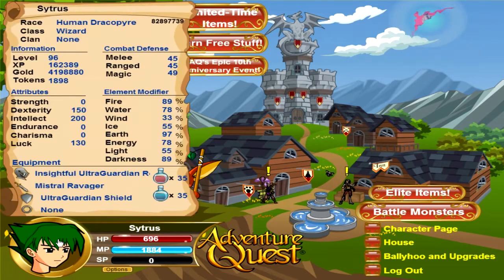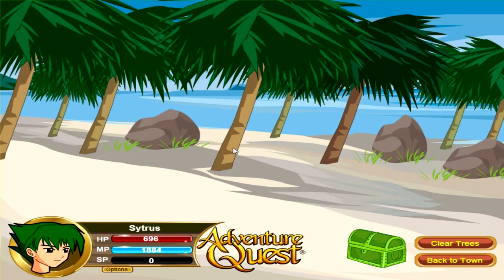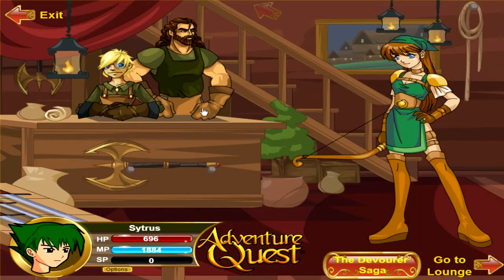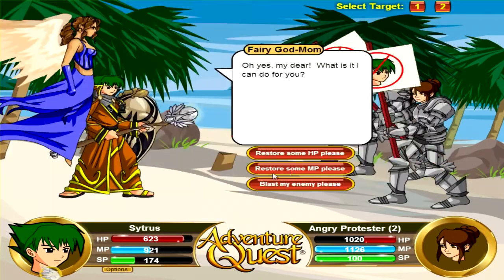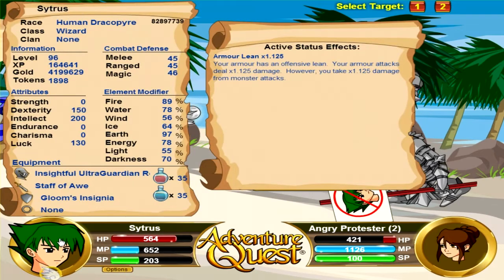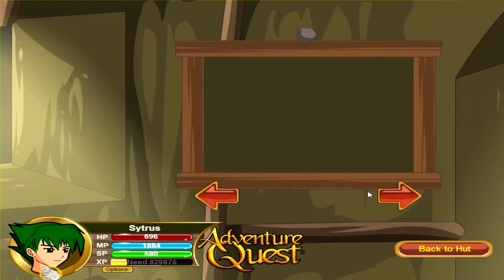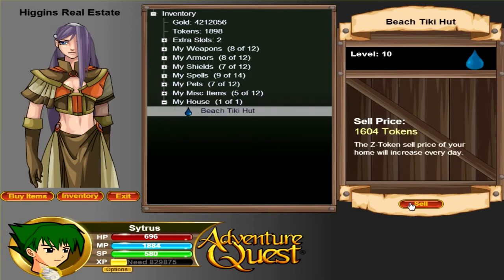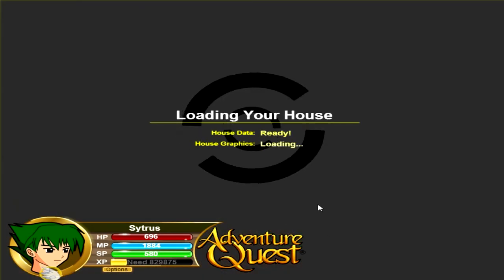Let's Play: Adventure Quest | Ep. 81 - House and Updates!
Just clearing trees and rambling about random things.